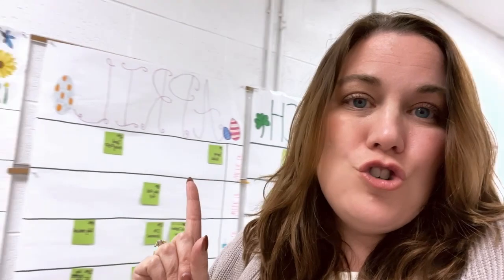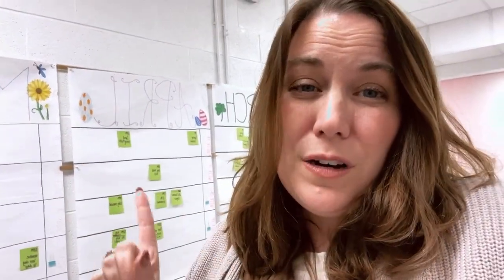Keeping Up With Schedule Changes in your Classroom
Maintaining effective communication with your classroom assistants, clinicians, and staff is paramount in a self-contained classroom setting. It can often pose challenges to ensure everyone stays informed, especially when unexpected schedule changes occur. In this video, vlogger Jen provides invaluable insights into three strategies she employs to keep her team connected and well-informed about ongoing activities in their special education classroom.

How do you communicate schedule changes at your school?